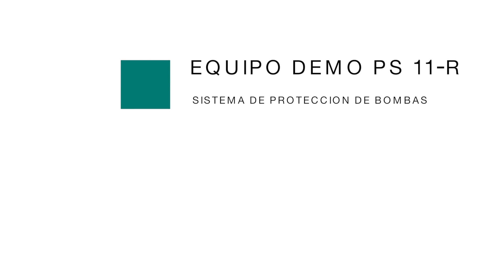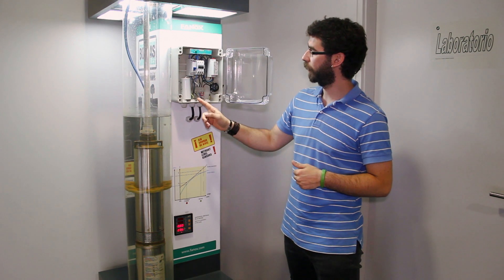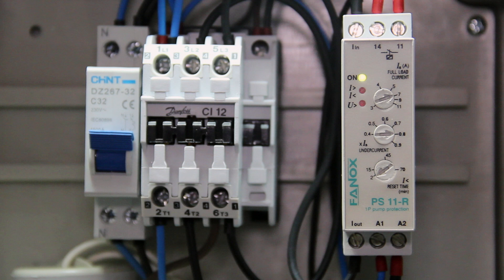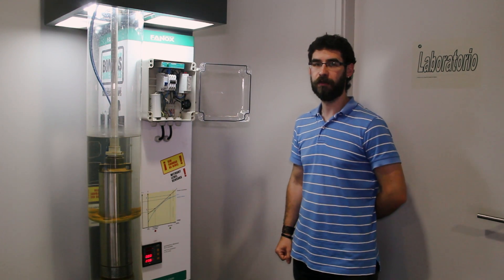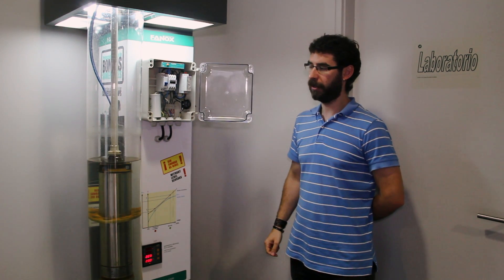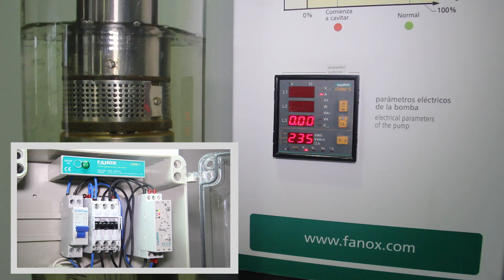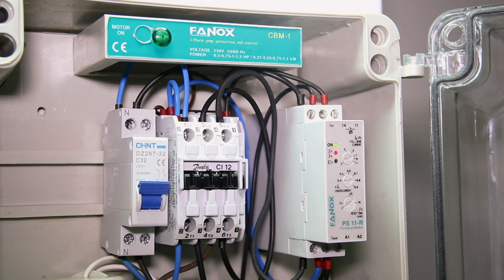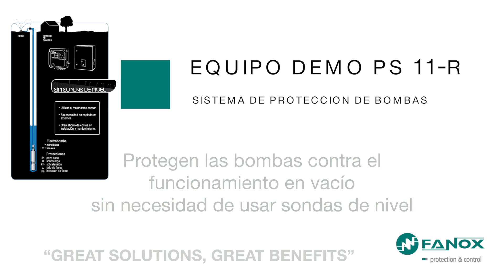Pump protection panels without level sensors for submersible pumps FANOX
Fanox Control Panels protect  pumps against dry running without using level sensors.
Protections: Dry running, overload, overvoltage, phase loss, incorrect phase sequence.
Maximum protection without level elctrodes or level relays.
Quick and easy installation, maintenance-free.
Installation costs are significantly reduced.
Can be adapted to installations already in service without removing the pump.